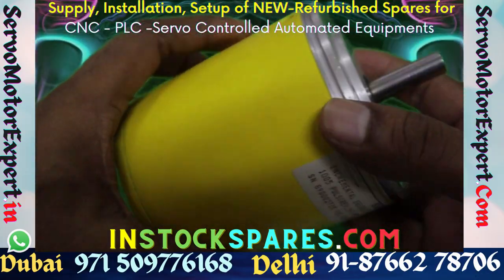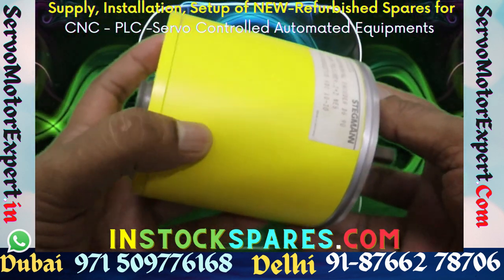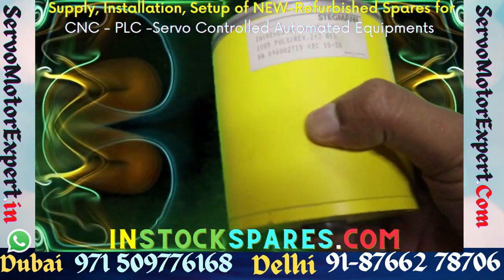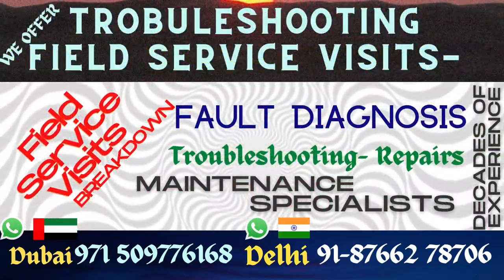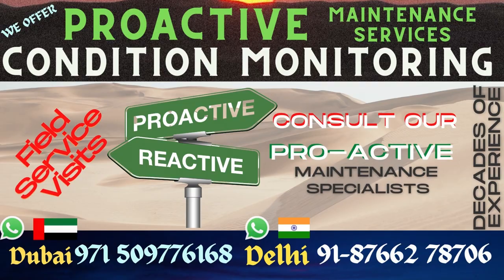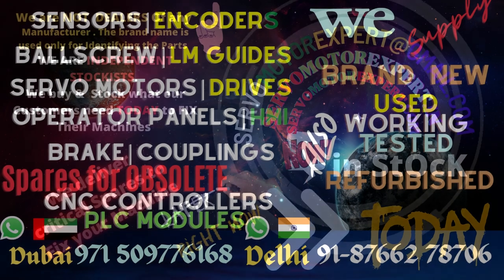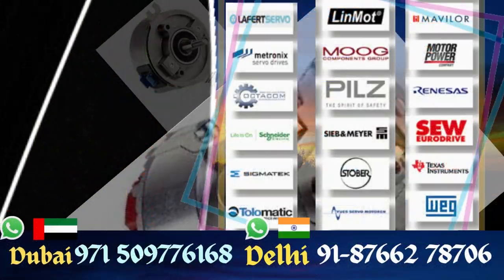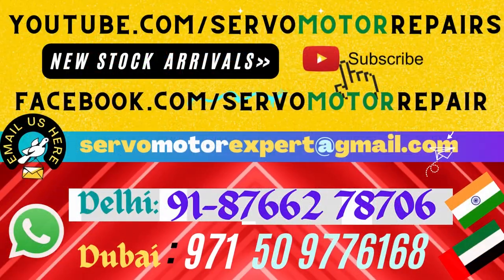Obsolete Stegmann DG DG90 instockspares.com uae howto insall align setting wiring repair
Obsolete Stegmann Encoders in STock at Dubai YES!! 90mm OD,10mm shaft, DG 90 DG90 1005 puls/rev.

1. We can help you in Preventing the failure of servo motors
2. We can help you by "Predicting the failure of Servo motor"using condition monitoring techniques and thus help reduce/eliminate downtime through scheduled Repairs of the servo motors.
3. We can Prepare you to handle the failure by identifying what resources are needed to restore the servo motor back to working condition, in case the motor fails.. and helping you Arranging the availability of those resources
4. Restoring the Servo motor to working condition if it Does fail. using resources arranged in step 3 above.